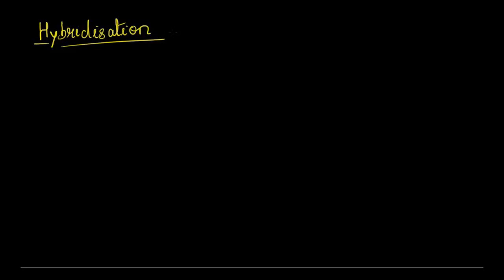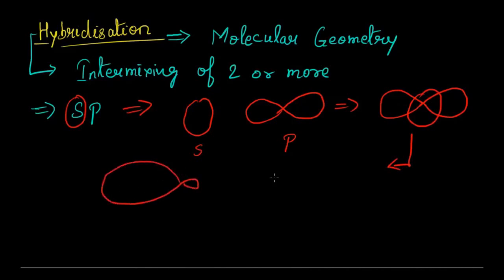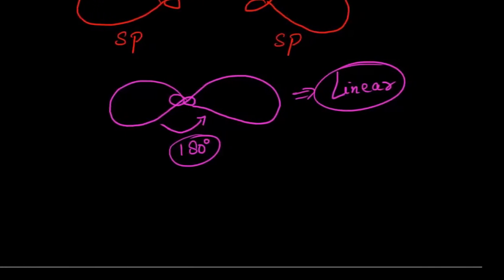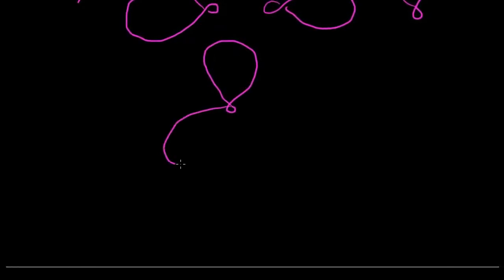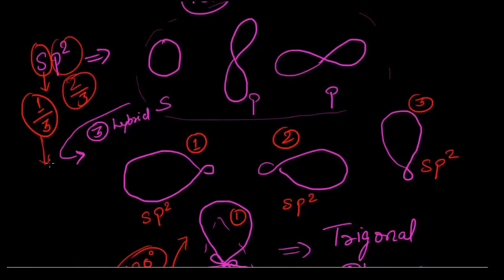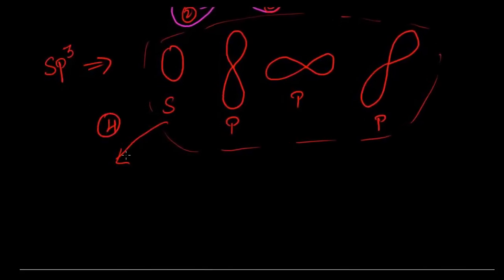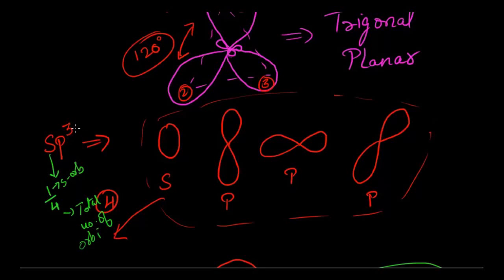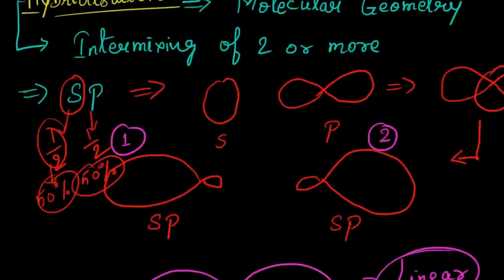Hybridisation_English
The concept of Hybridisation.